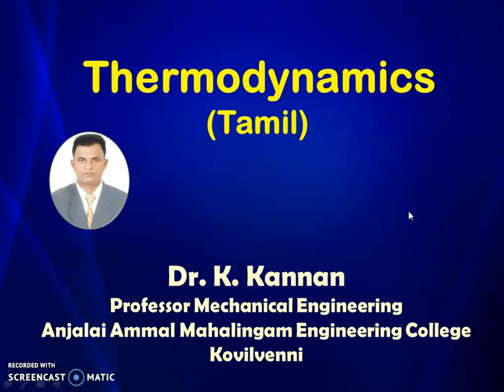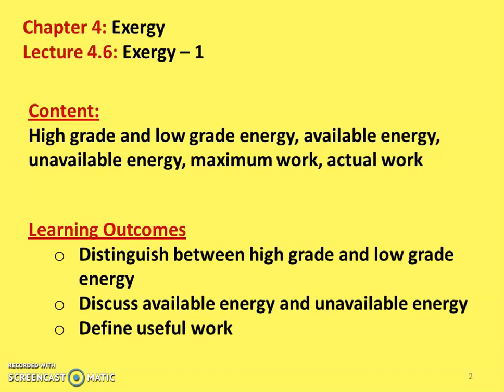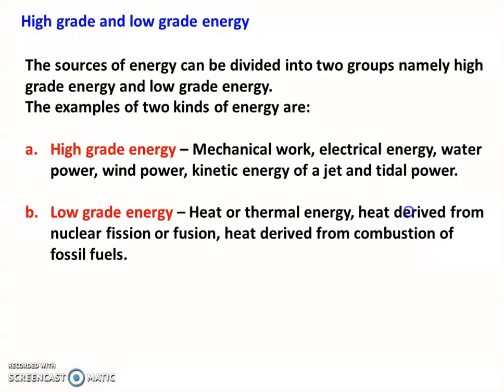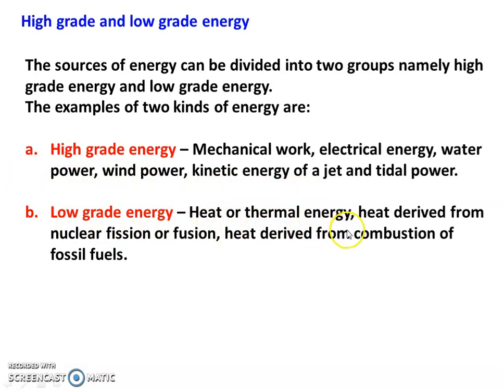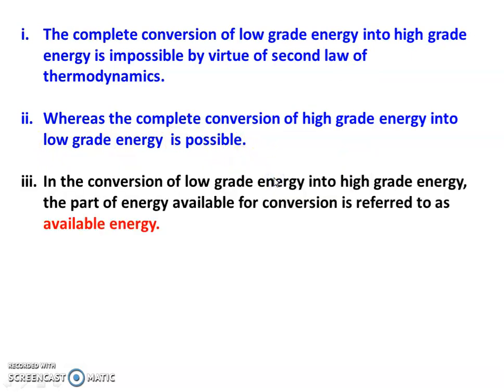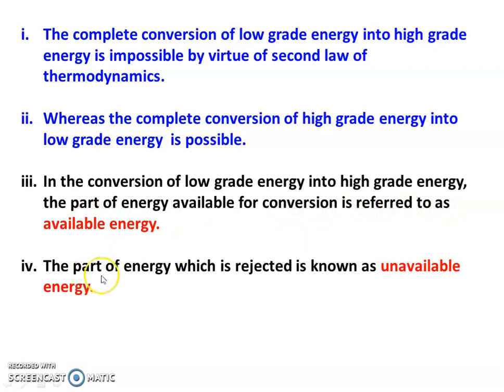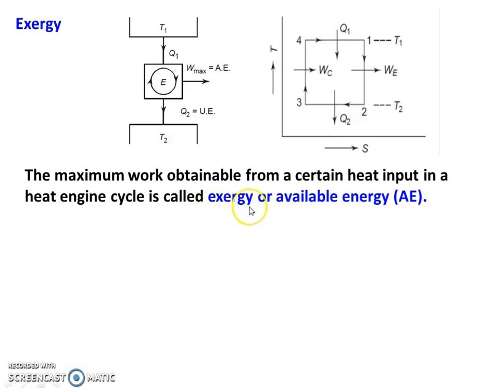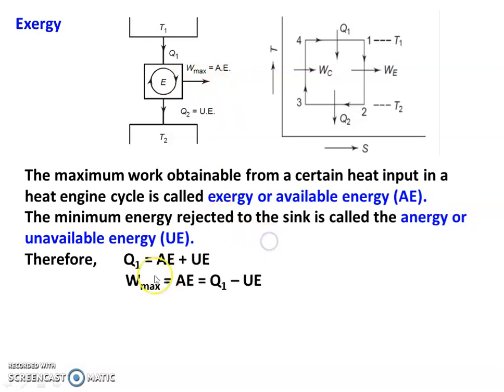TD 4.6 Exergy - 1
High grade and low grade energy, available energy, unavailable energy, maximum work, actual work